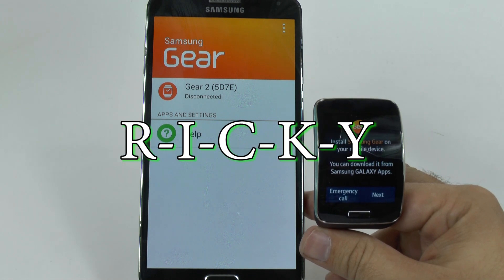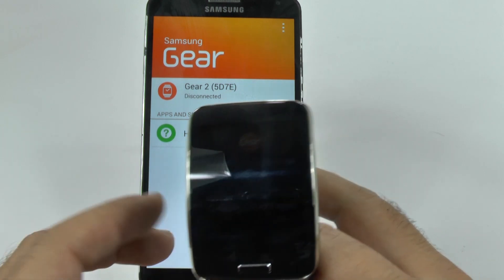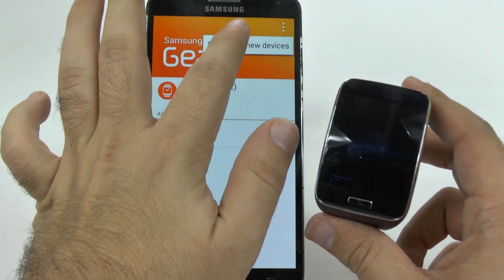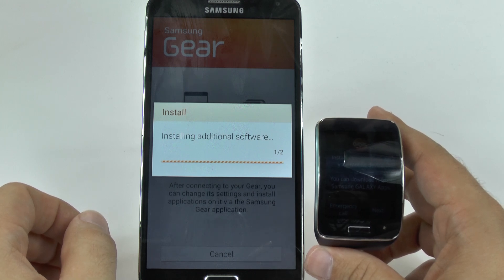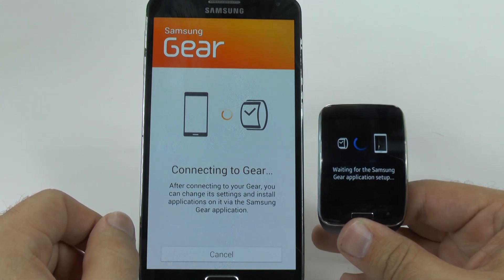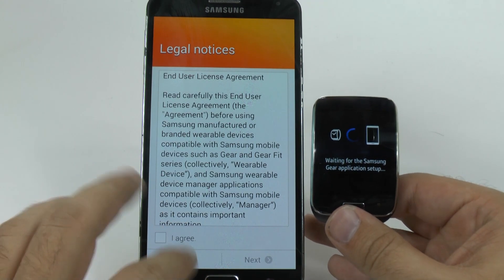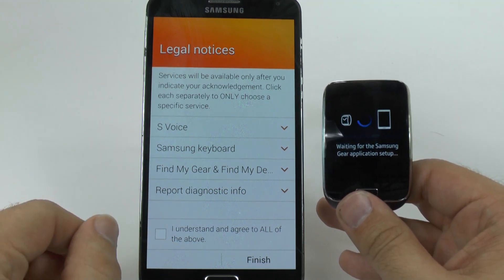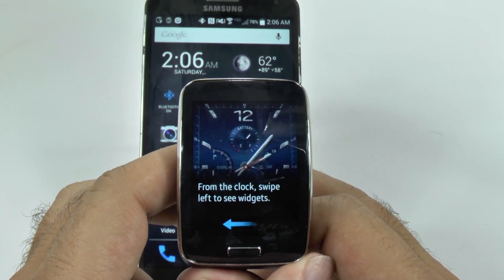How to Setup the Gear S